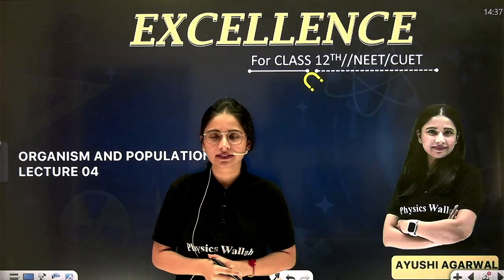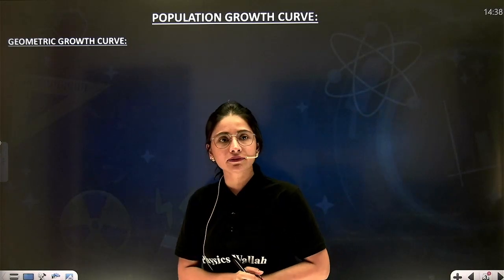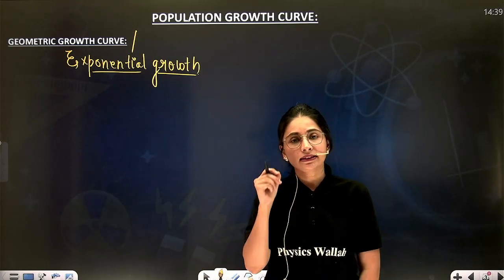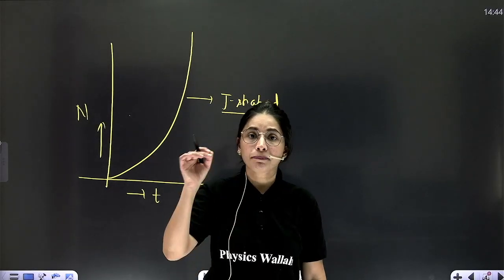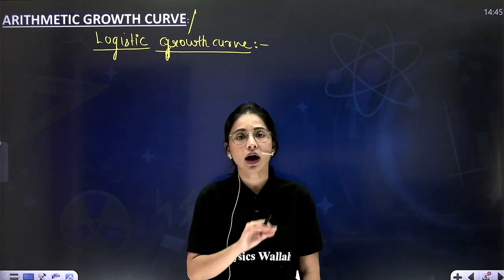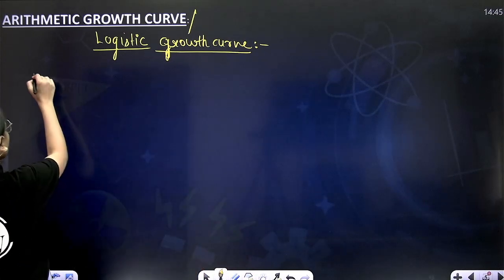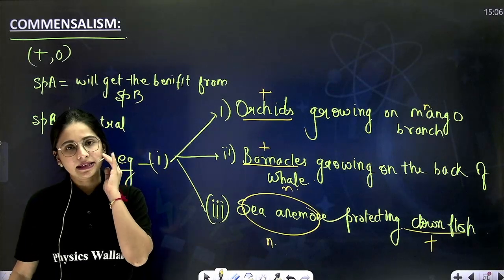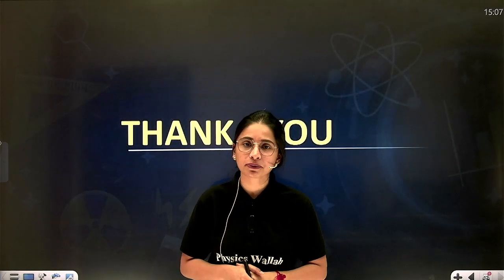Organisms & Populations 04 | Population Interaction - Mutualism, Commensalism | 12th/NEET/CUET